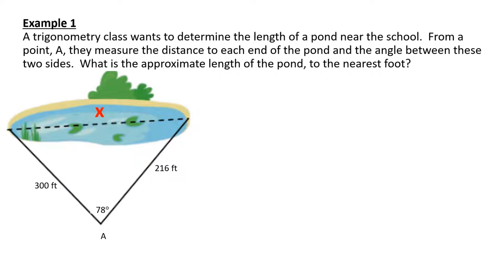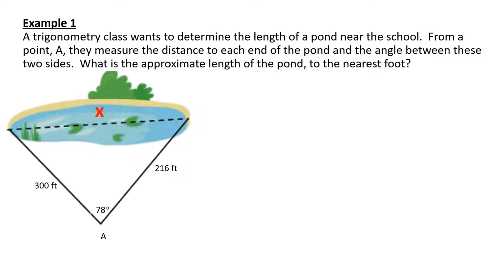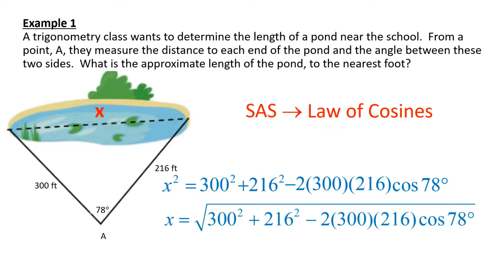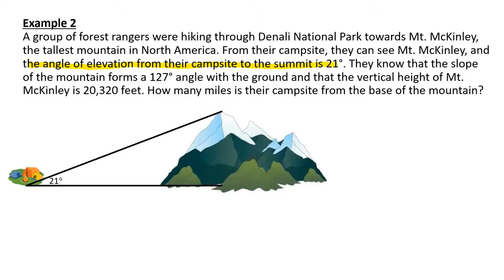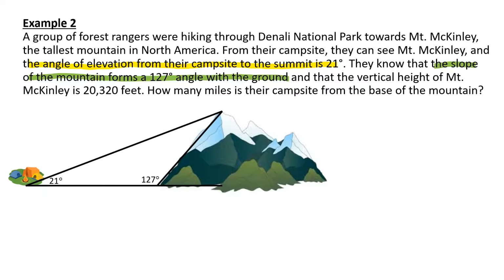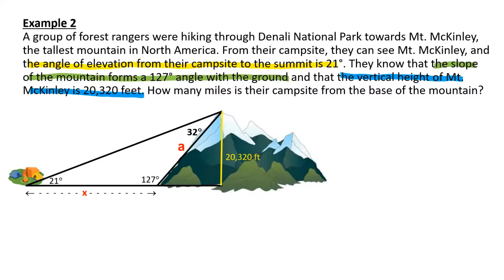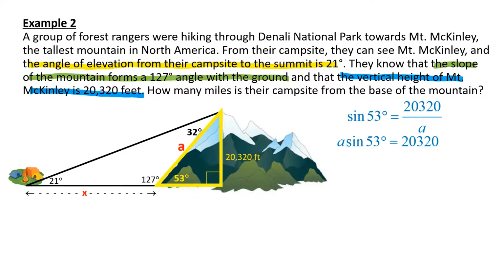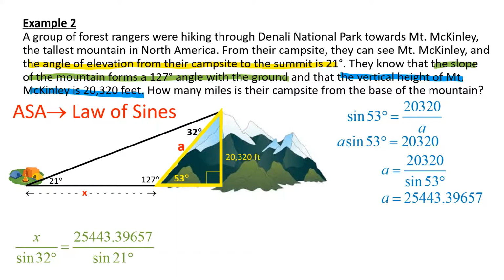Oblique Triangle Applications in Trig +